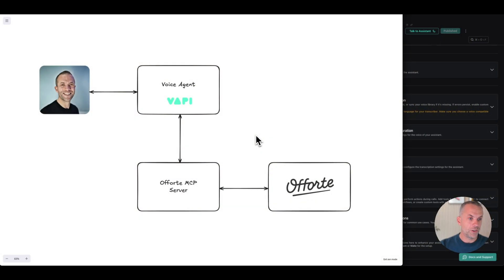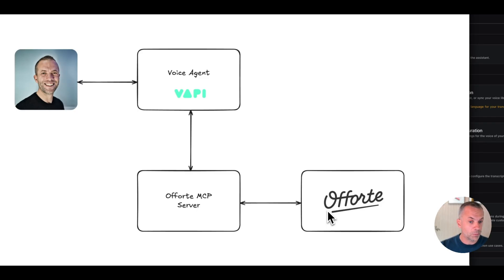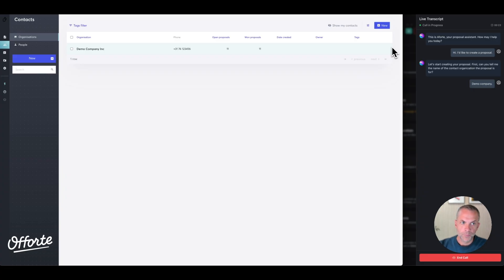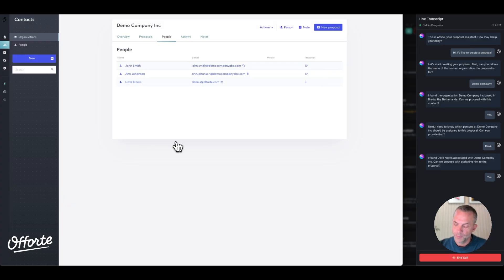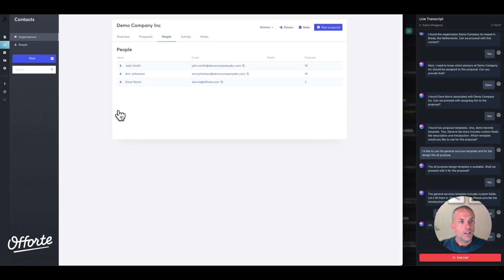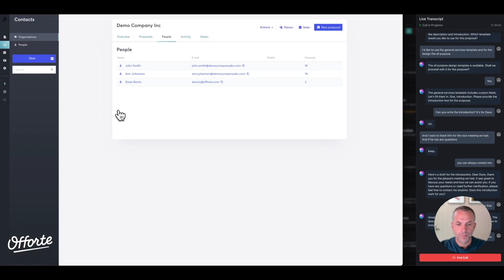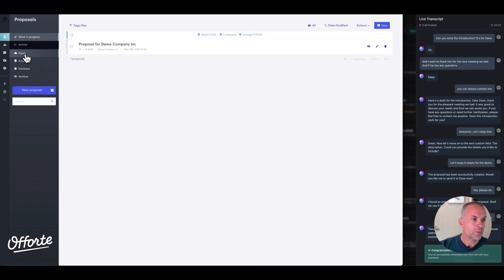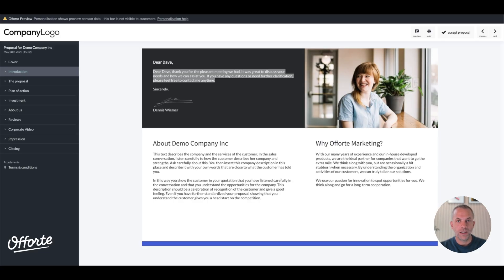Hands-Free Proposal Creation with Voice + AI + MCP | Offorte Proposal Software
Watch how a full business proposal is created and sent, completely hands-free, using just voice commands. No typing. No clicking. Just voice + Offorte’s MCP server + AI.

This experimental demo shows what’s now possible when automation meets real-world workflows. Perfect for sales teams, solopreneurs, and anyone tired of manual proposal work.

🧠 Powered by:
• Offorte proposal software
• MCP (Model Context Protocol)
• Voice & AI integration (Vapi)